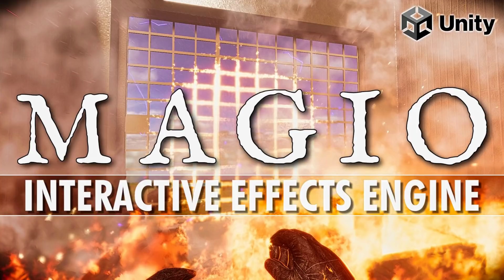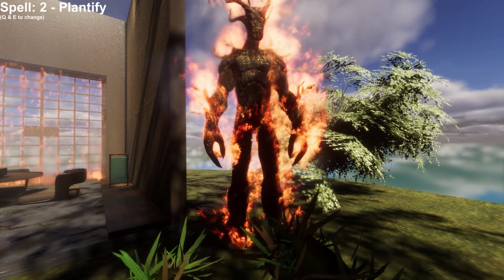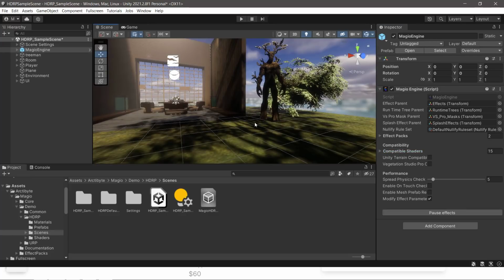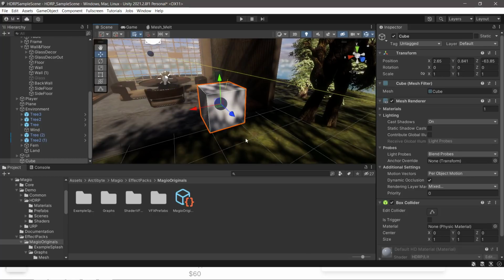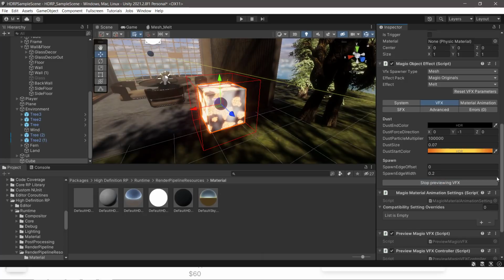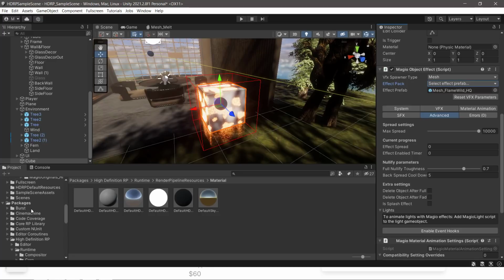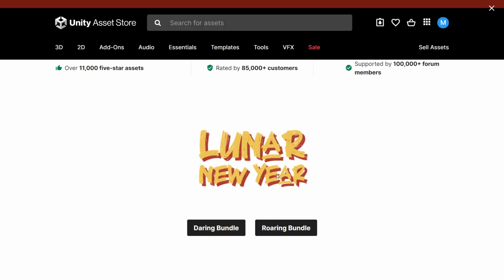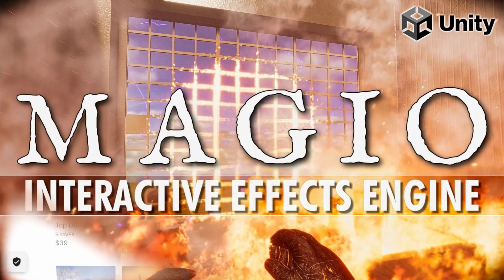Magio -- Interactive Effects Engine For Unity Review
Today we are checking out Magio, an addon for the Unity game engine, that makes interactive special effects extremely easy to use.  Creating spreading burning fire effects, freezing effects or disintegration effects in just a few clicks, or even create your own.

This asset is currently part of the Unity New Years Mega Bundle.

The above links may contain a code that pays GSF a commission if used (and thanks so much if you do!)